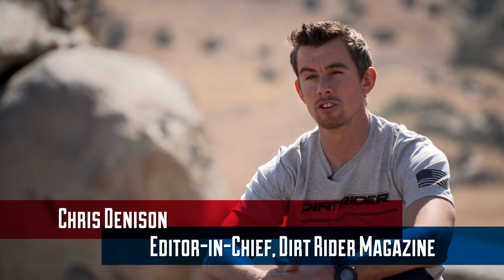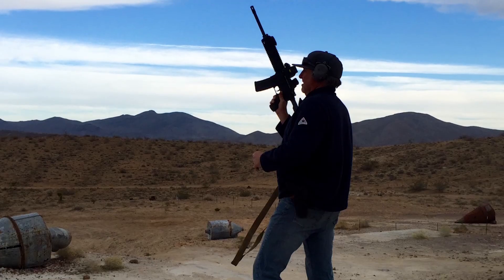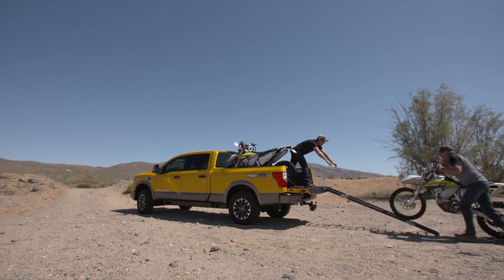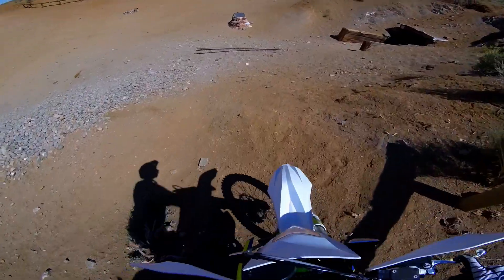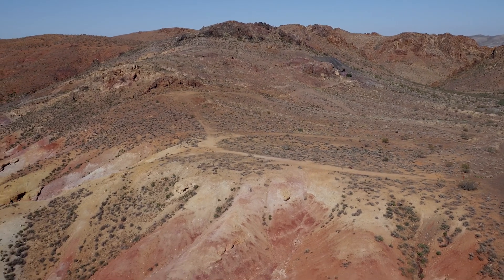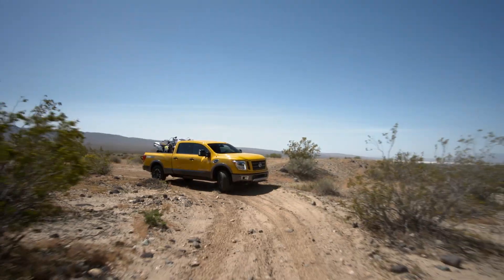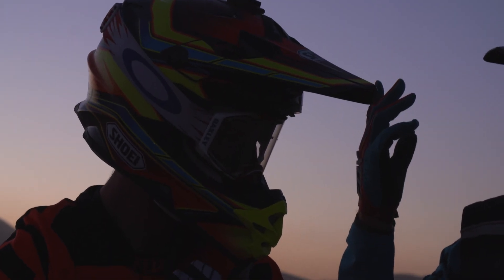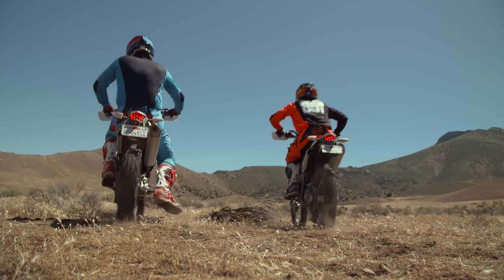California Off-Road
Nissan Titan, as a proud partner of the Expedition Hero series, is celebrating veterans and their service to America by taking them out to enjoy their personal passions. DIRT RIDER’s Editor In Chief, Chris Denison, offered to take veteran and Navy SEAL Andy Wilkins out for a ride, but Andy had instead showed Chris some trails and areas of California’s Mojave desert and reflected on these spots that are a special part of his life.